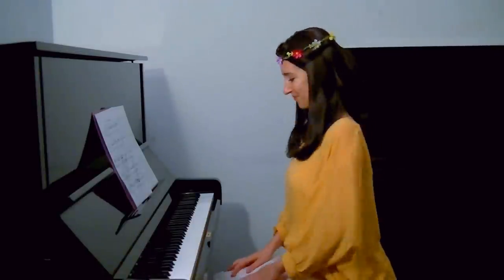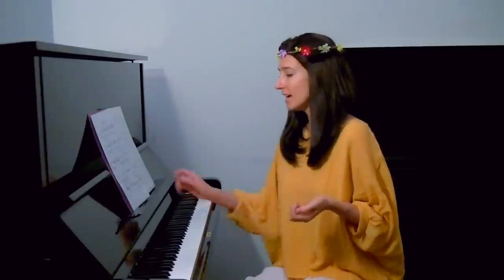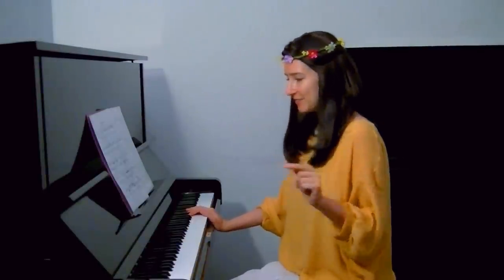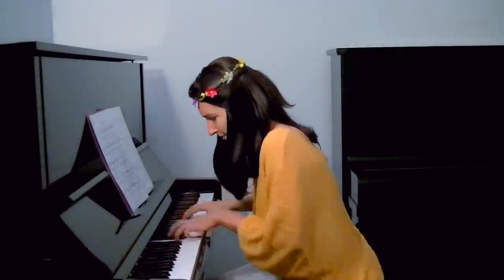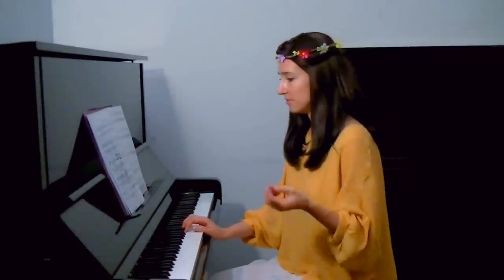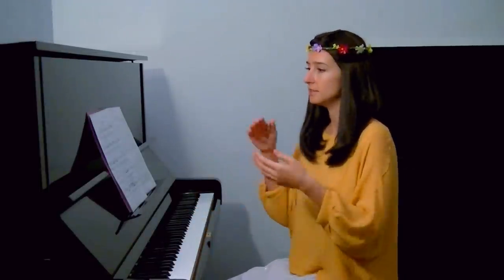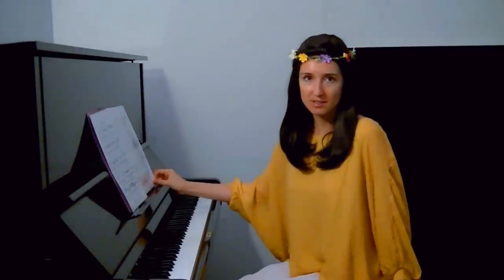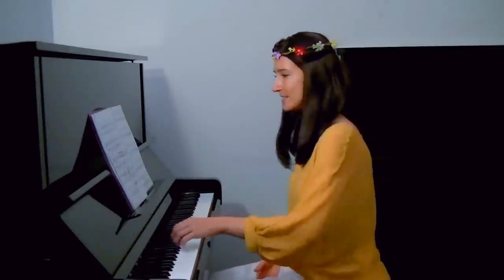Chopin. Nocturne Op.48 No.1- Tutorial 14 (recorded after 10 days, PianoWell demo tutorial)